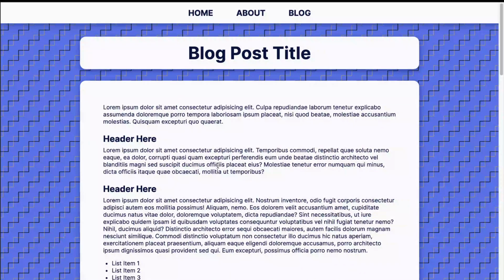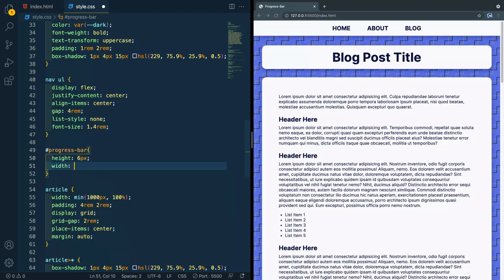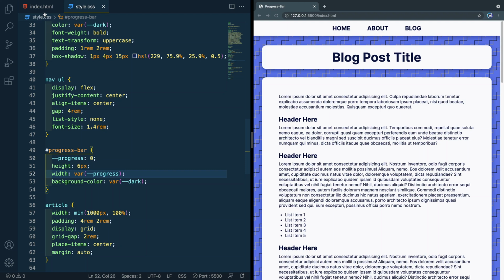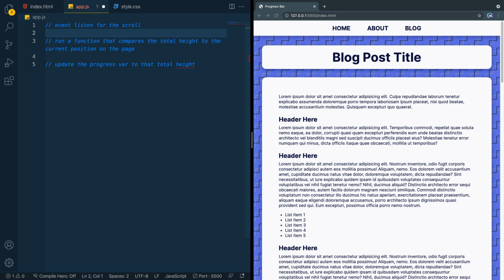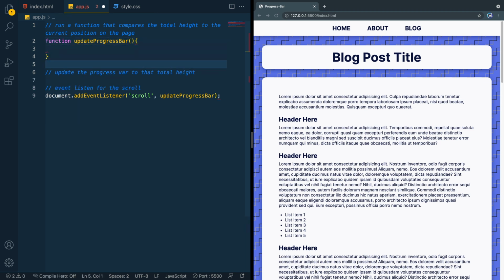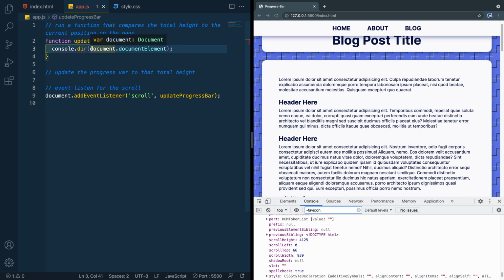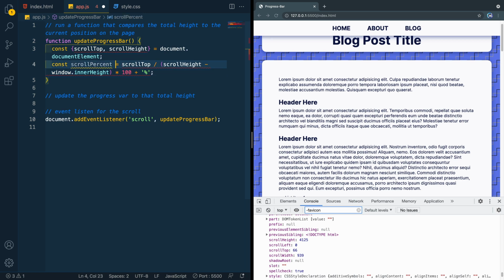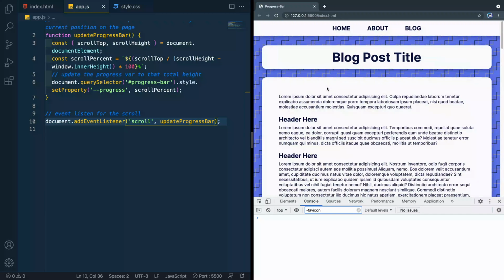Reading Progress Bar JavaScript/CSS Tutorial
When site visitors scroll your blog post or web page, you can show a progress bar that slowly moves across the top of the page to show the reading progress on scroll. In this short tutorial, we’ll add a little HTML, CSS, and JavaScript to create this UX/UI.